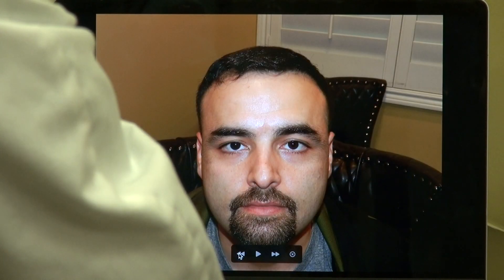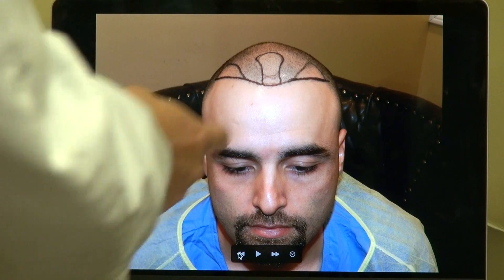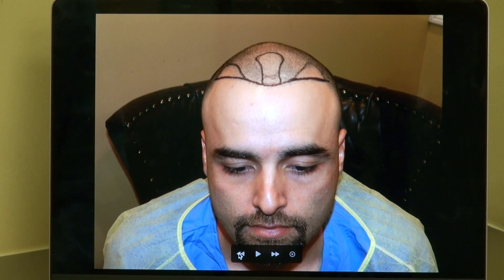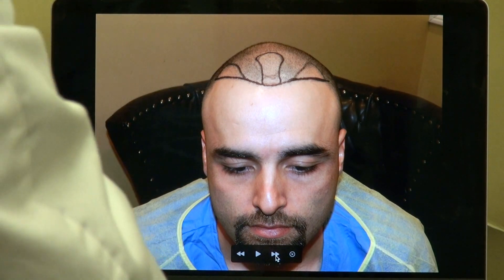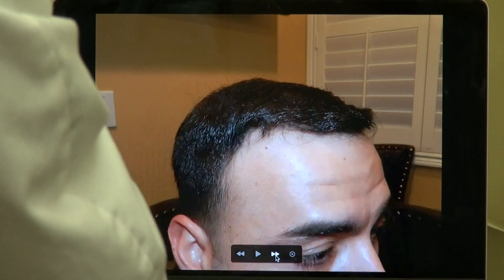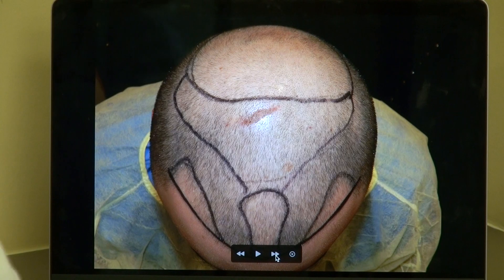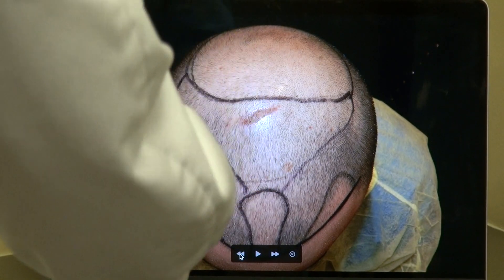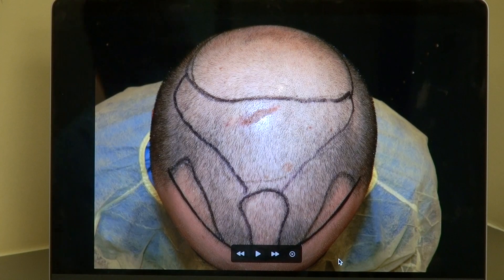Amazing Hair Line Restoration Results by Dr. Diep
The goals for excellent hairline restoration transplant surgery are naturalness and density. With the advent of new instruments and hair surgery techniques, these two goals can easily achieved by a skillful surgeon. The early hair transplant mantra was to establish high mature hairline so that as the clients age their hairline naturally recedes. However, some hair surgeons have created the hairline extremely high, beyond the normal and natural looking level. The idea of mature hairline is acceptable as long as it is not so high to look abnormal, drawing more undo attention.